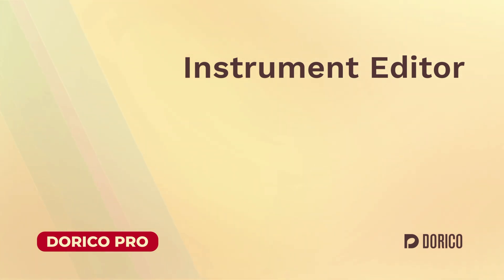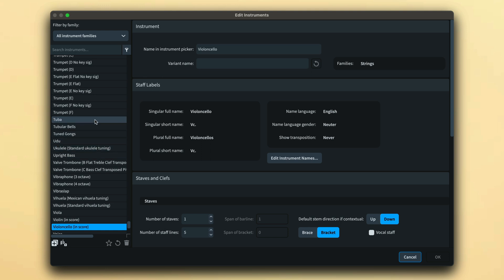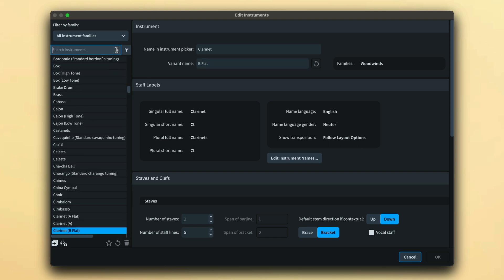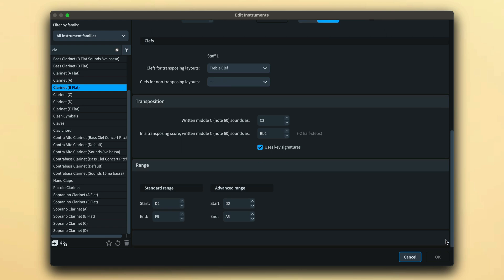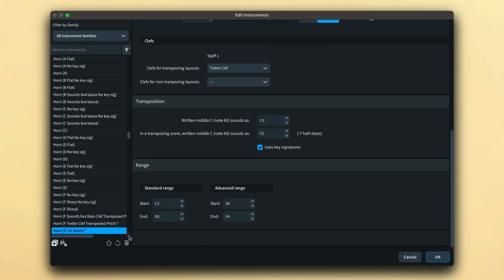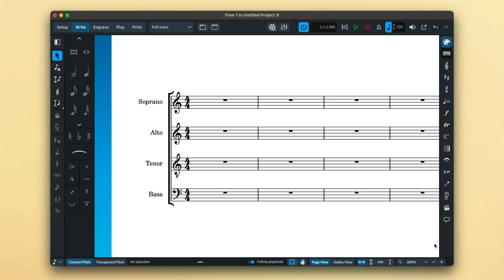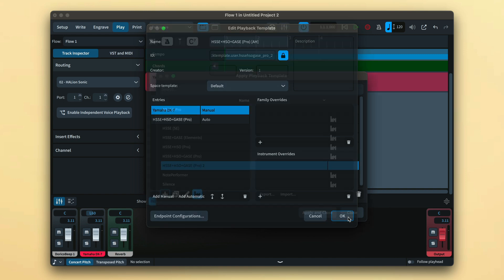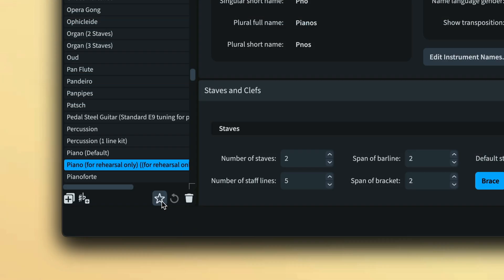Instrument editor | Dorico 5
Dorico includes definitions for over 600 pitched and unpitched instruments, but no database can capture every variation of instruments or include all cultures and historical periods. With Dorico Pro 5, you can modify or create instrument definitions to suit your needs, and easily reuse them in future projects.